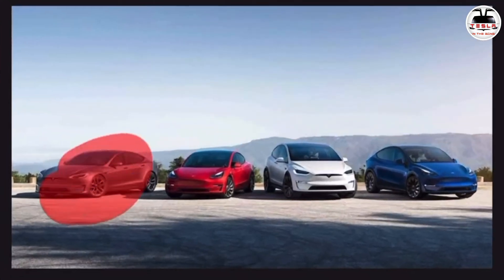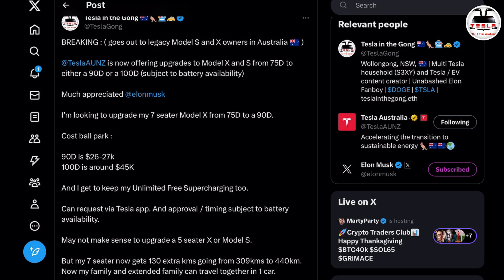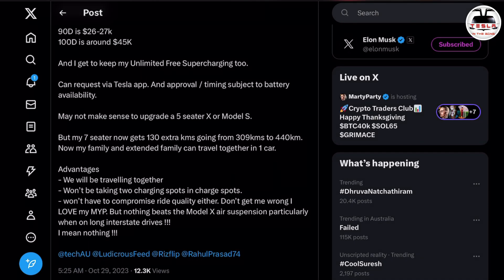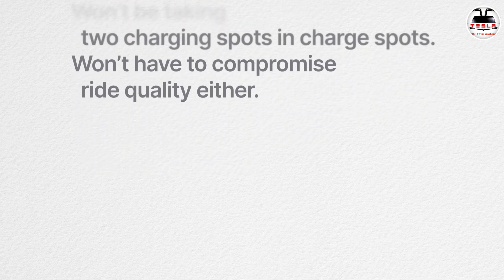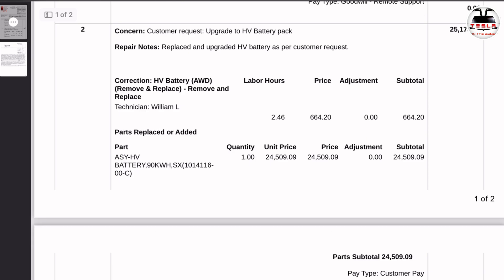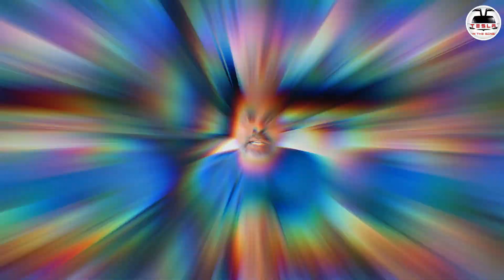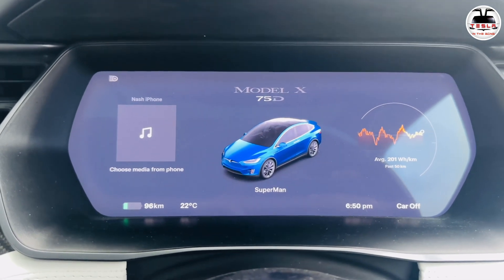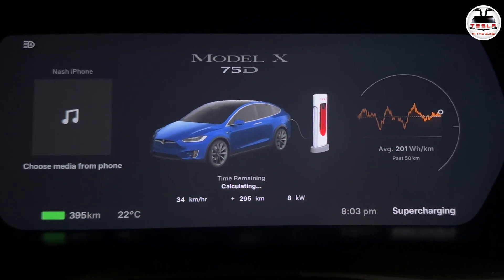Tesla Australia Model X Battery Upgrade from 75D to 90D Tesla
In this video, we will be upgrading the battery in a Tesla Model X from 75D to 90D. This is a relatively easy upgrade that can increase the range and performance of your Tesla Model X.

If you're looking to improve the range and performance of your Tesla Model X, then this is the upgrade for you! This upgrade is relatively easy and can be done in just a few hours. You'll be able to travel farther and enjoy the performance of a 90D battery without having to spend a lot of money!

✅  About Tesla In The Gong:

My name is Nash and I live in Wollongong NSW Australia. I own a Model X / S / 3 and Y completing the S3XY and love making Tesla related content, including beginner tutorial, DIY upgrades for S3XY and software update + autopilot testing videos. Once FSD beta drops will continue to make more. I also make a fair number of EV related content with an Aussie perspective. I have had the good fortune of having many of my tweet answered by Elon himself on Twitter and for that I am eternally humbled.

Come join me as we explore the amazing world of @tesla and other EVs here in Australia.